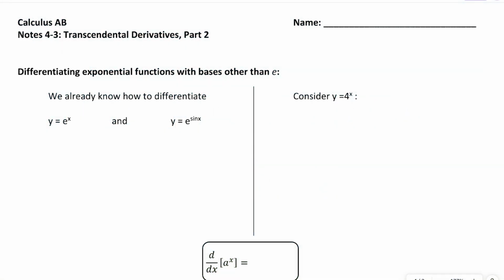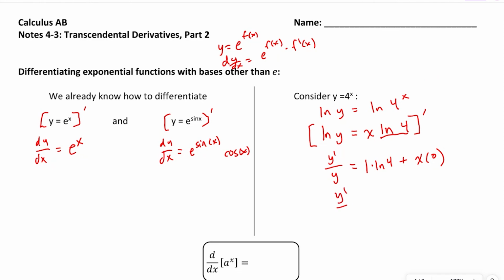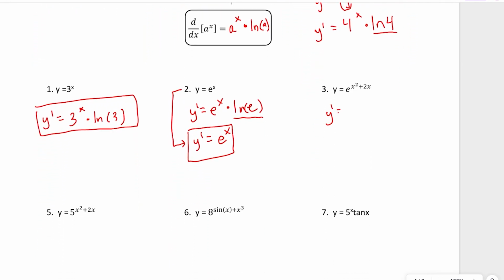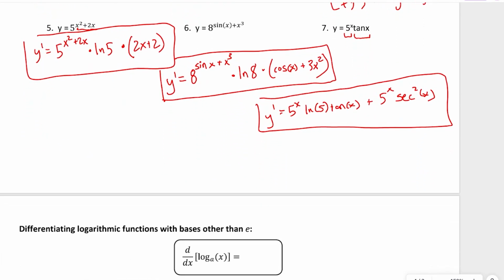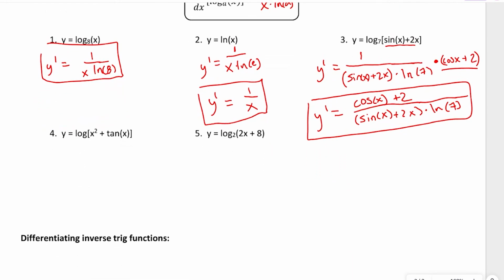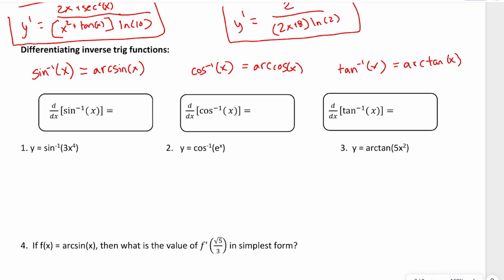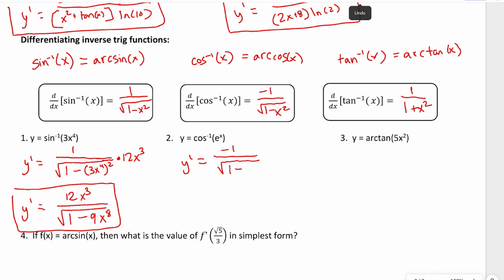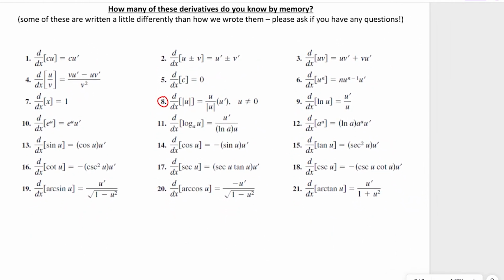calculus | lesson 4-3 | transcendental derivatives, part 2